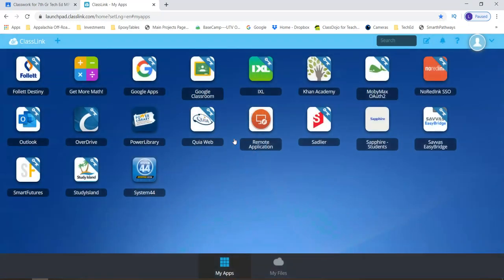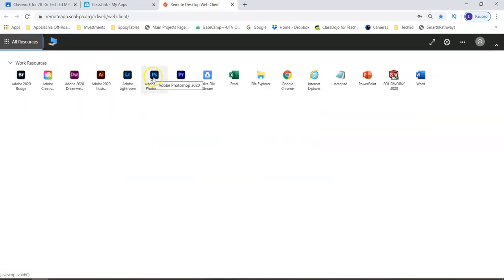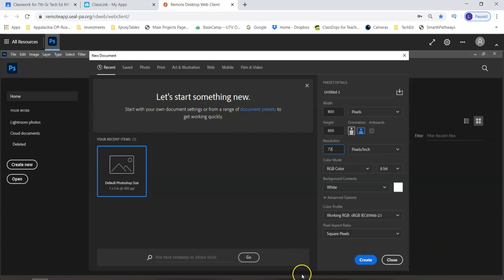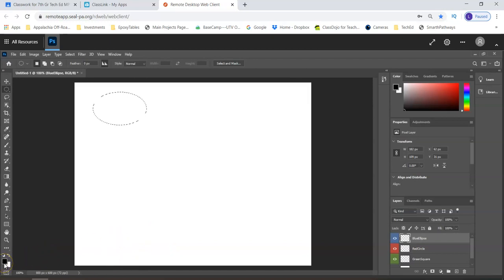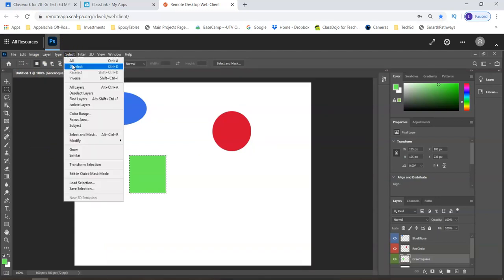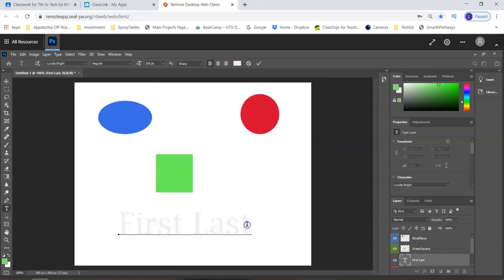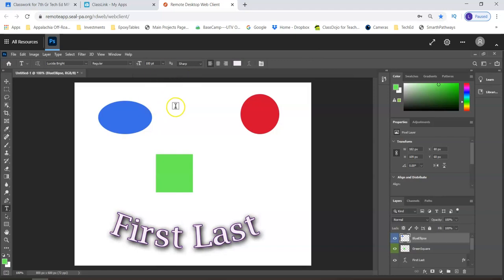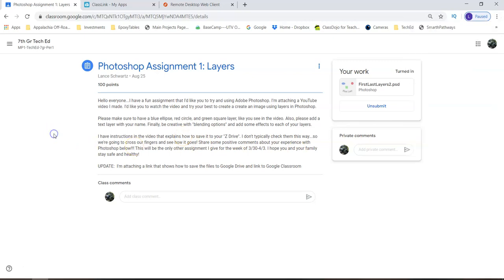Photoshop Layers: Adding Layers, Shapes, Text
This is our intro video demonstrating how to do the first Photoshop assignment in 7th grade.  We'll cover how to:
Connect to classlink
Connect to remote app server
Connect to drive file stream
add layers
add shapes
change colors